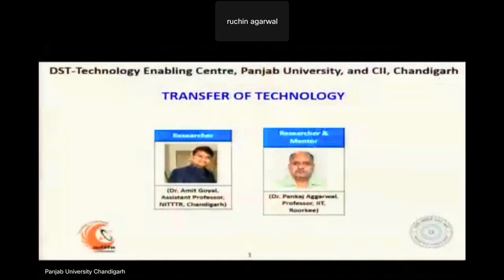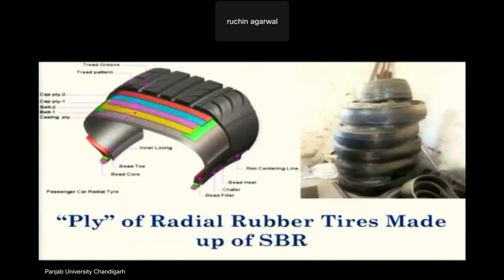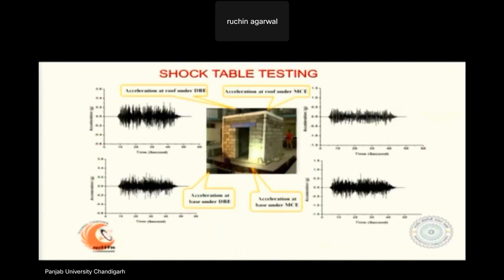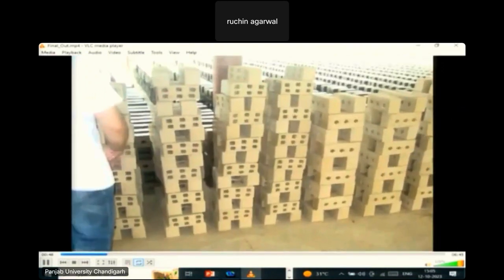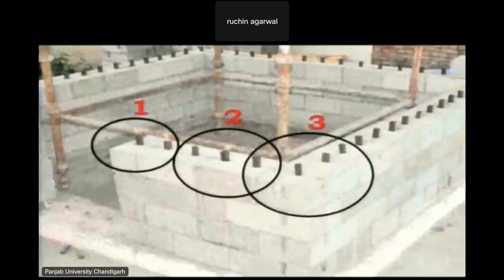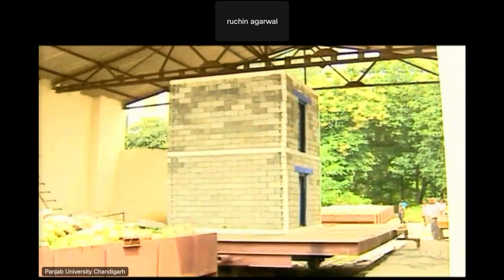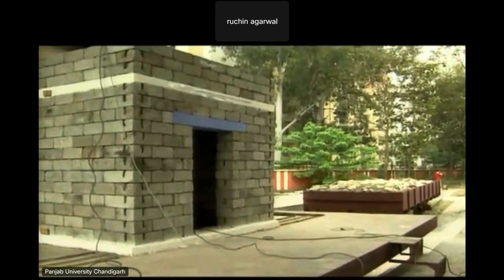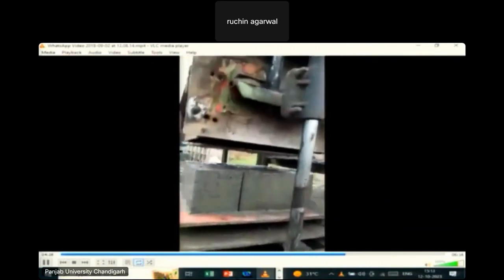ToT: Earthquake Resistant Interlinked Block Masonry System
T - 111